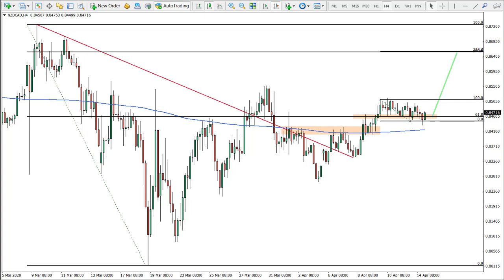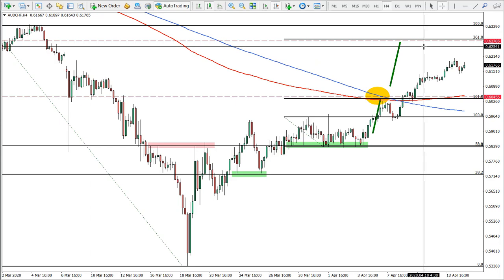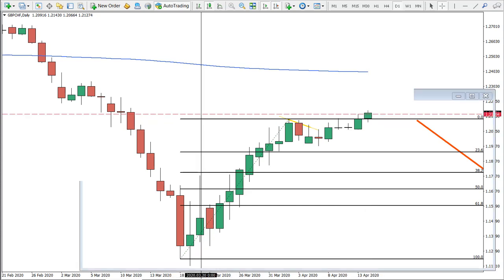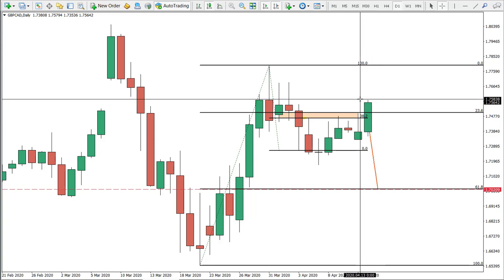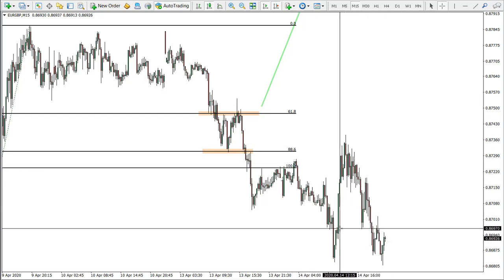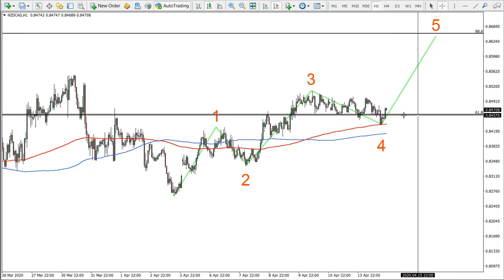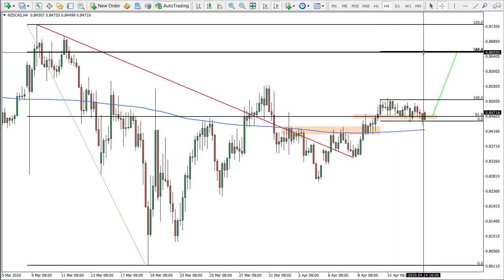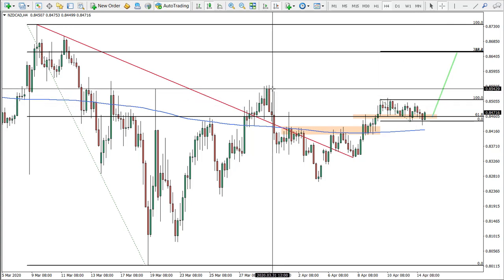NZDCAD Analysis and Buy Trade Idea